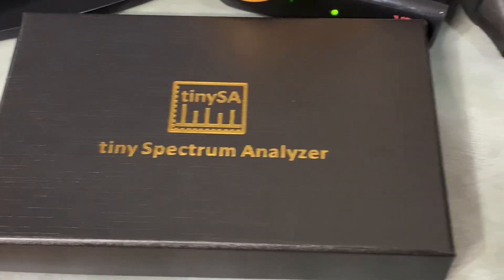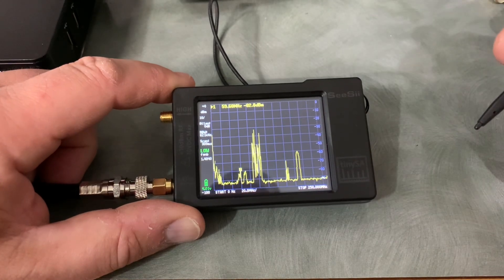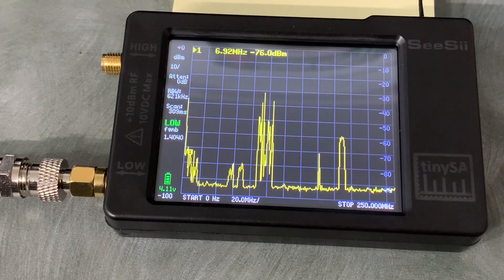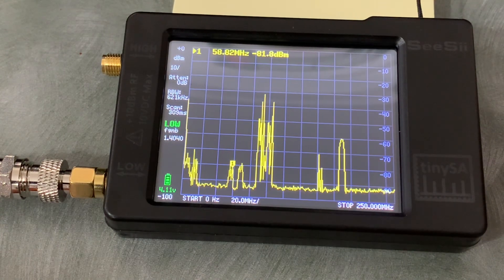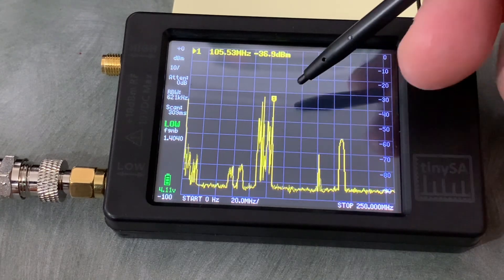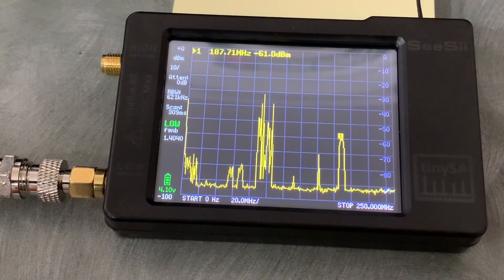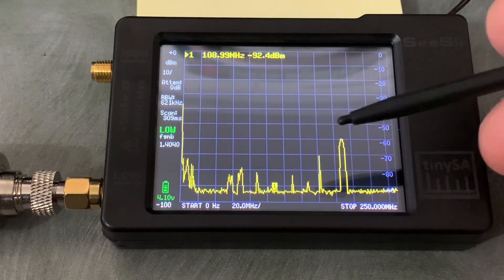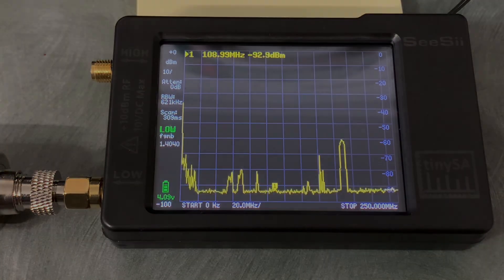Watching a TV Antenna FM Filter in action on TinySA Spectrum Analyzer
Observing OTA TV Antenna FM Trap results on a TinySA Spectrum Analyzer. I picked up a TinySA spectrum analyzer from Amazon, and it’s a handy little tool for a DIY’er because you can actually observe the RF spectrum and how various various filters such as FM traps or 5G/LTE filters make a difference in calming sources of over the air TV antenna noise and interference.

Purchase link for TinySA Spectrum Analyzer (Amazon purchase link)

Purchase link for  F Type to SMA Male Female Coax Connector Coaxial Adapter (Amazon purchase link)

FM Trap or FM Filters for TV Antennas eliminate FM interference from OTA television reception